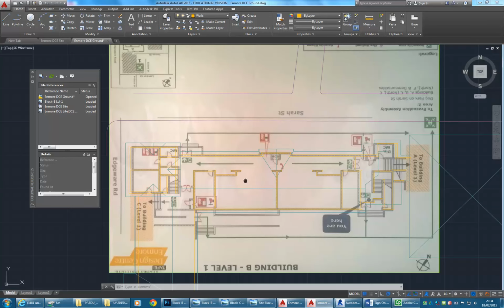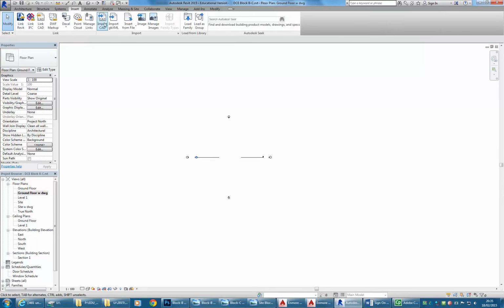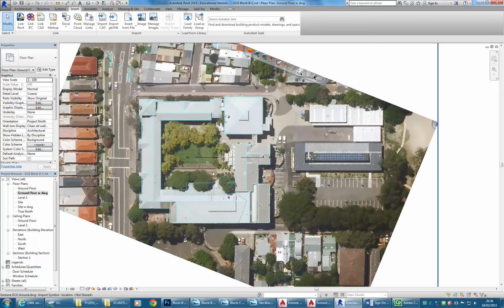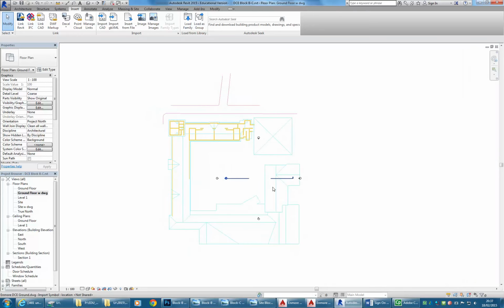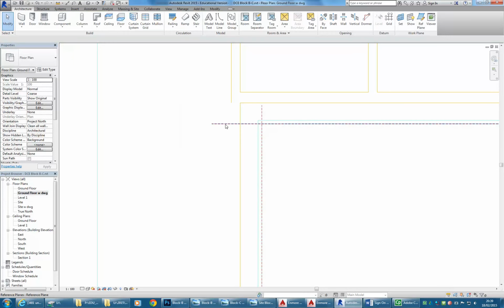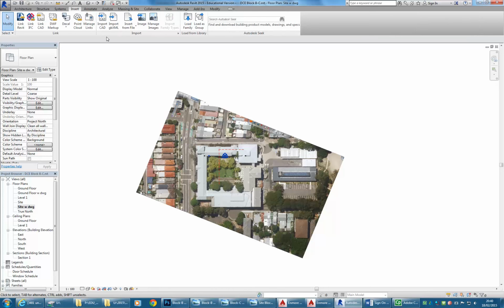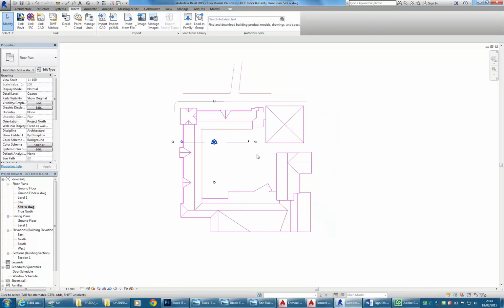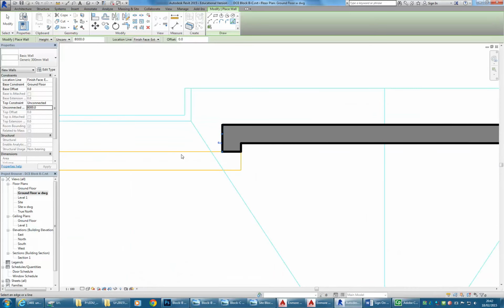CAD 4 Block BC Step 4 Link new dwg to Revit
Tutorial showing the process for inserting drawings for separate levels from AutoCAD drawing files into Revit